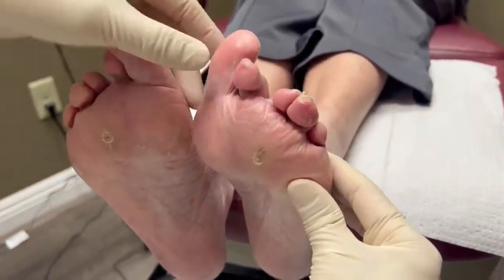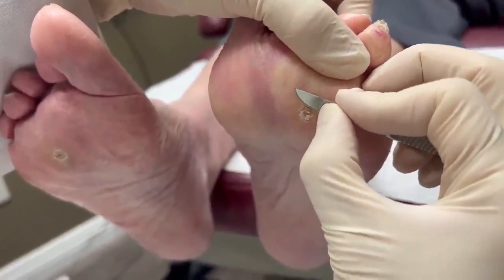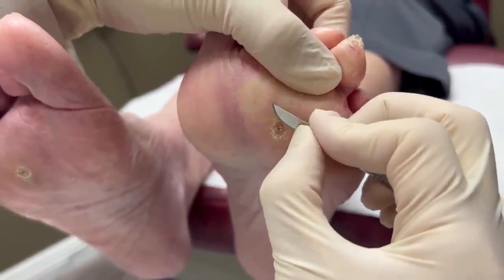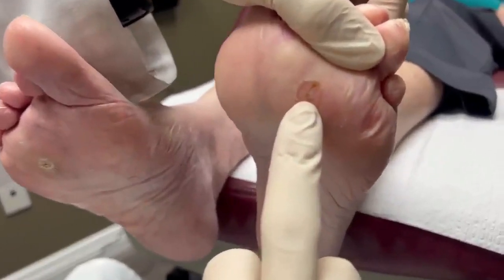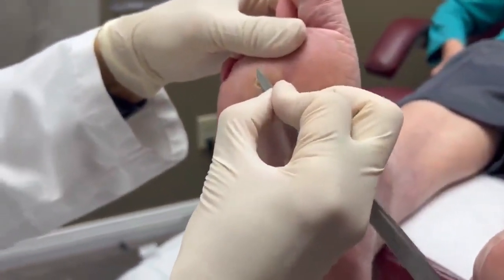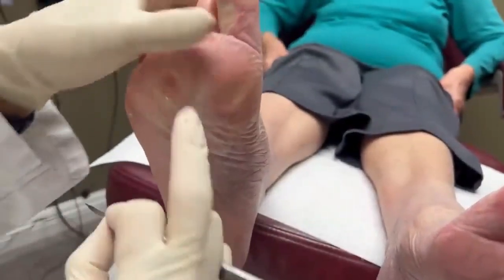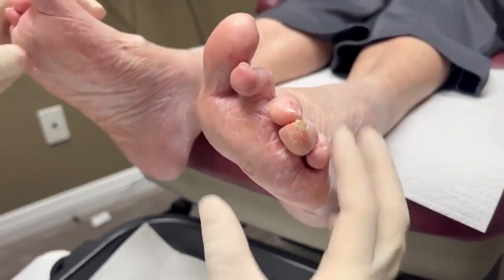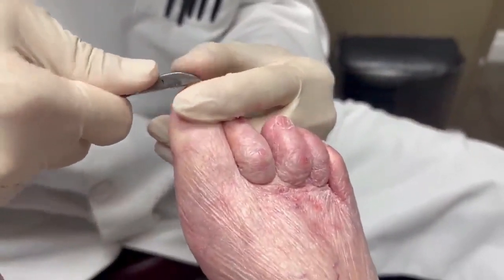Triple Deep Corn Removal (courtesy Dr. Kim America's Holistic Foot Doctor)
To Remove callus on your feet use this Pedi Vac Callus Remover.